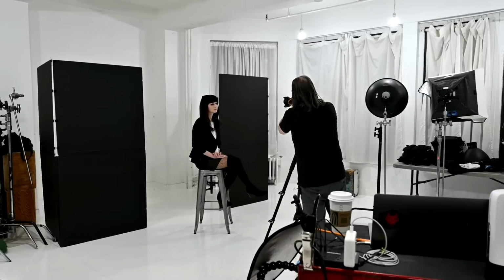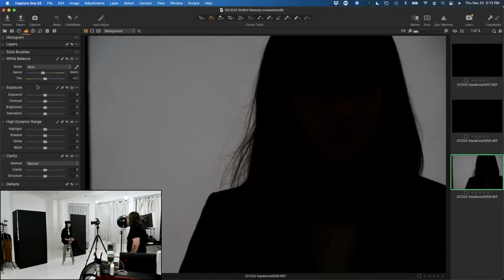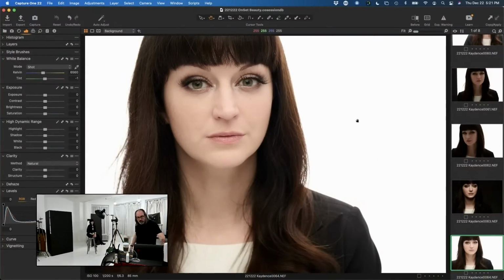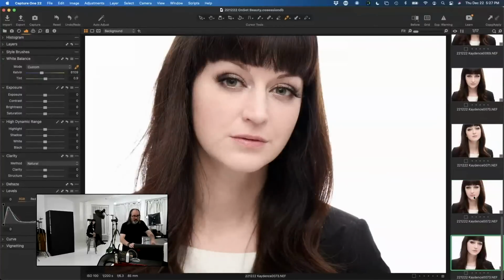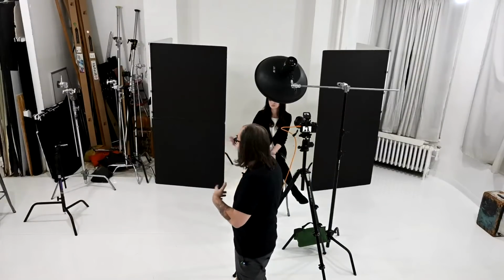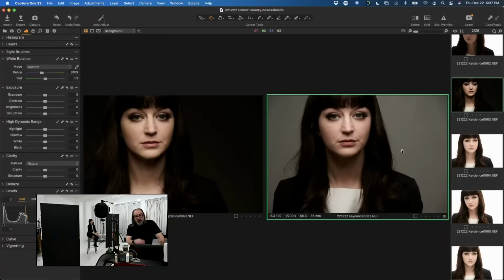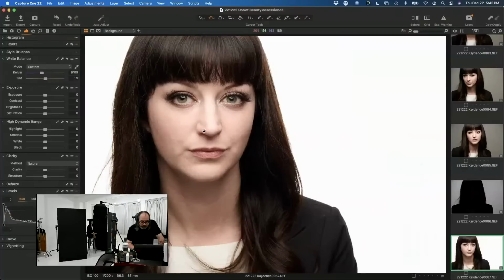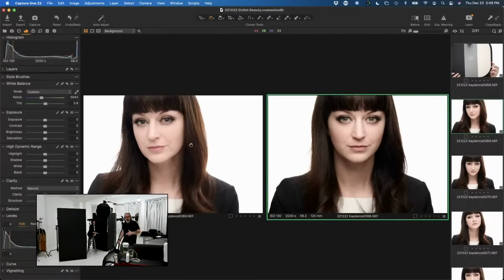Secrets of Beauty Photography: OnSet with Daniel Norton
Join Daniel Norton OnSet for this live workshop demonstrating powerful and unique lighting set-ups for beauty.

Daniel will also discuss concepts and things to keep in mind while creating commercial beauty images.

Daniel Norton is a Photographer, Creative Director, and Educator with 20+ years in the advertising and editorial markets. Daniel produces and hosts the Podcast Avoice with Daniel Norton as well as the Adorama TV series On Set Live with Daniel Norton.

Chimera Super Pro Plus Shallow X-Small. Silver Interior 16x22"

Follow Daniel Norton!